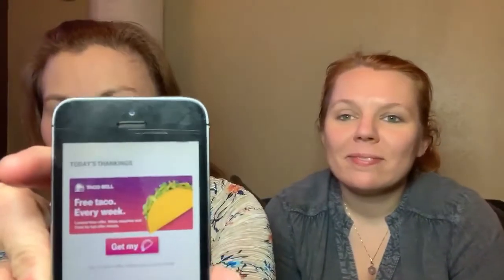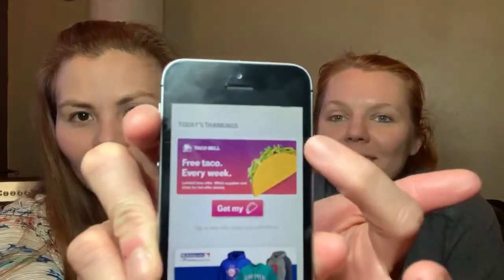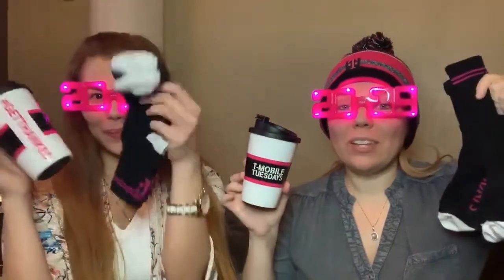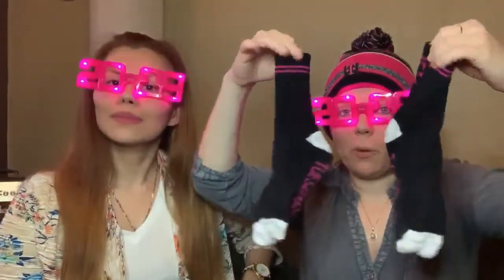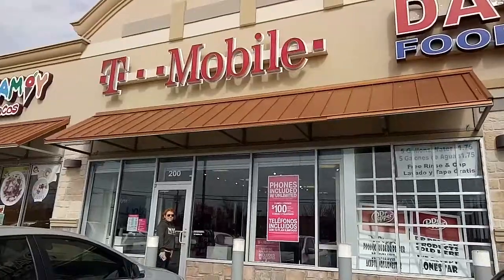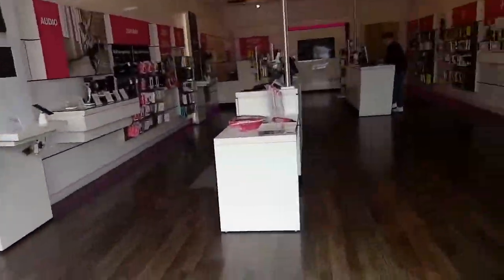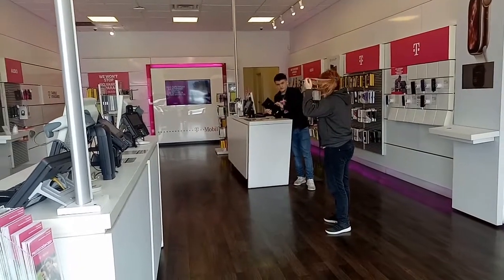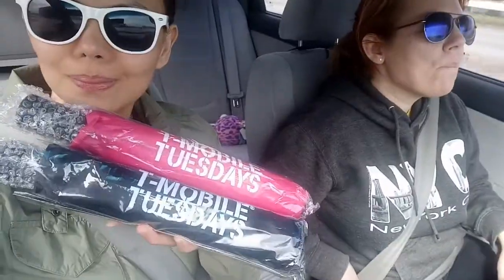FREE STUFF!!!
Check out how we get free stuff without spending! Thanks to T-Mobile Tuesdays!